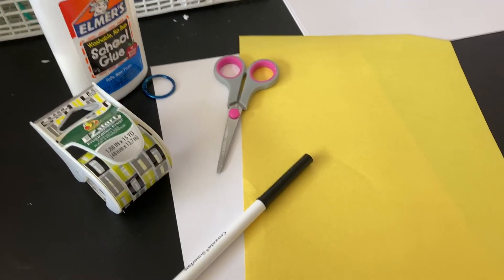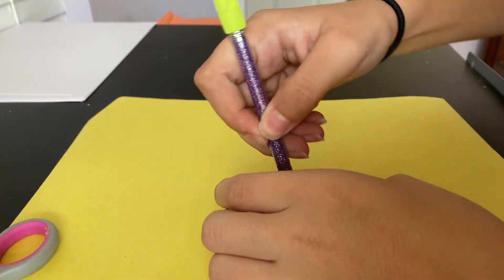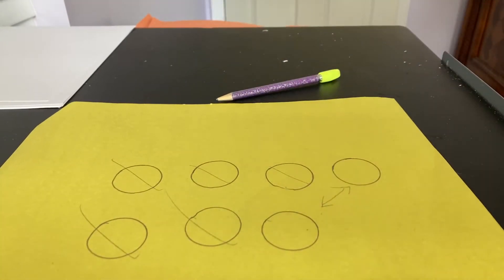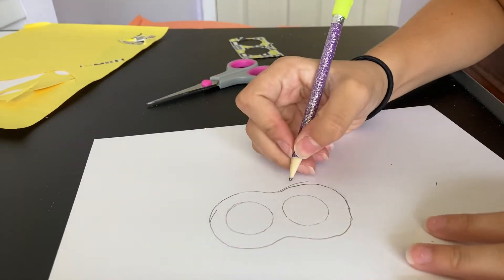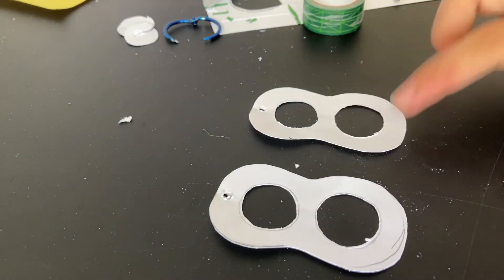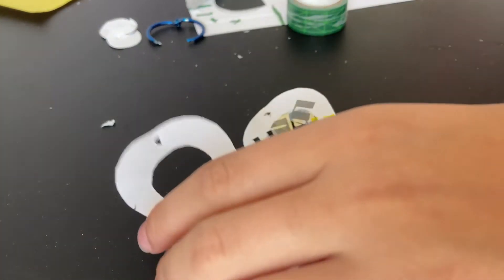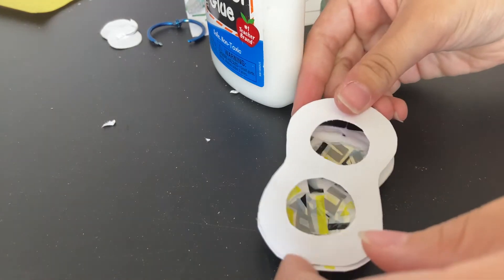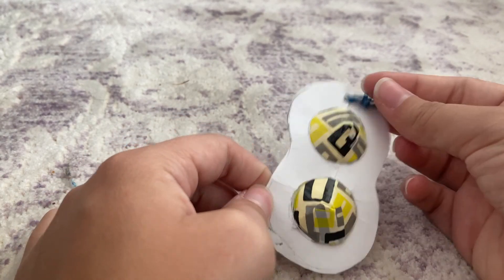How to make a Simple Dimple!!!!!!!!!! SUPER Easy 🤍